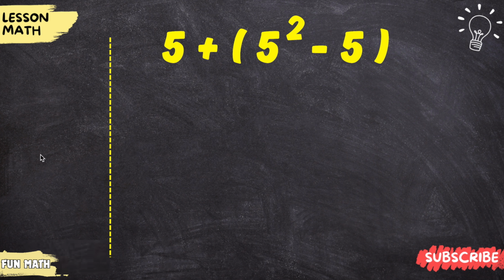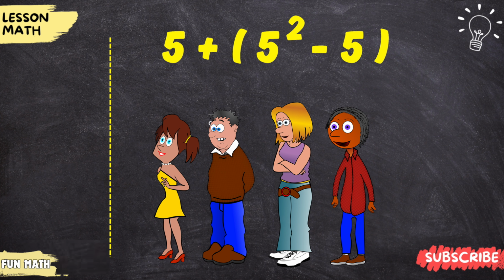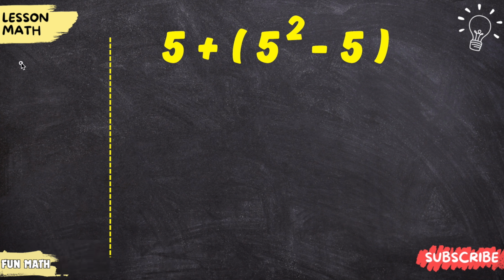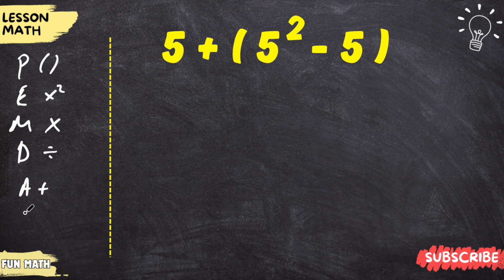Most People Get This Math Question Wrong!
Everyone Gets This Wrong! 5 + (5² - 5) Looks easy, right? But this question 5 + (5² - 5) can quickly confuse anyone who forgets the order of operations! In this short math video, we’ll solve it step by step using PEMDAS (BODMAS). Watch till the end and test if you got it right. Perfect for students, math lovers, and anyone who enjoys quick brain puzzles!